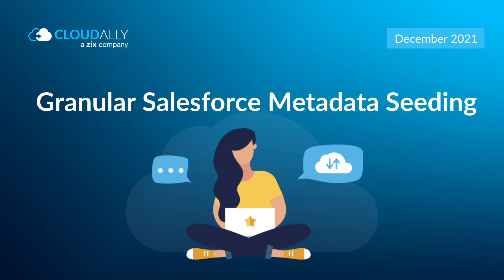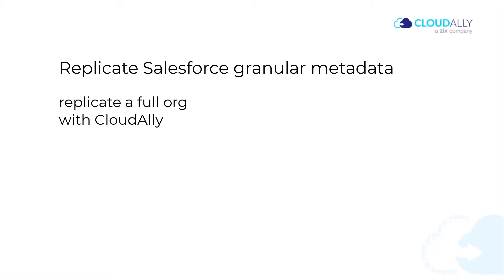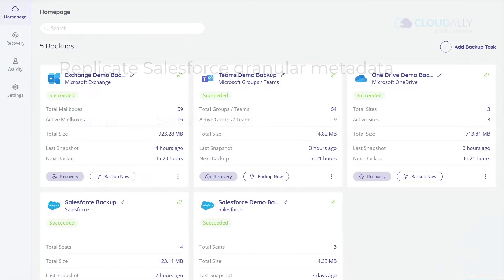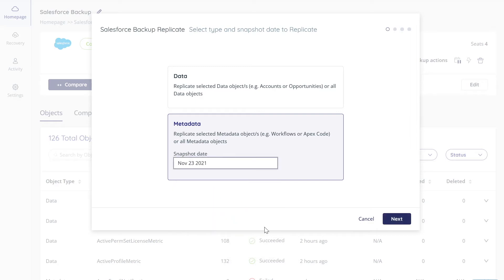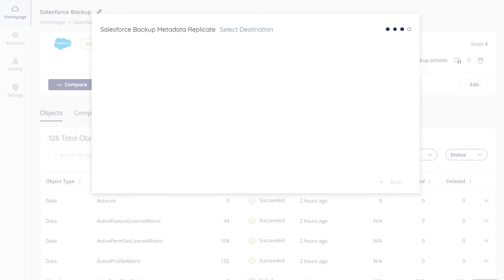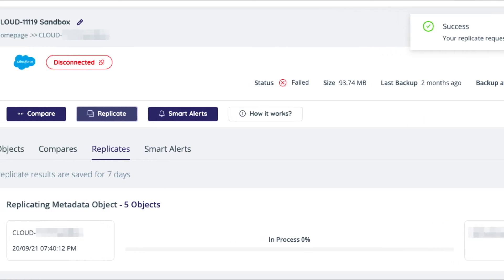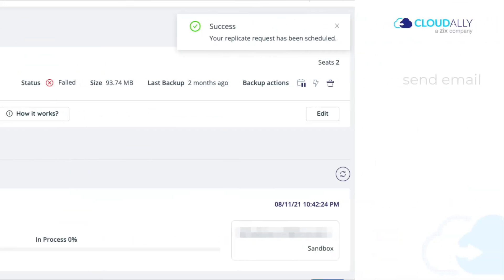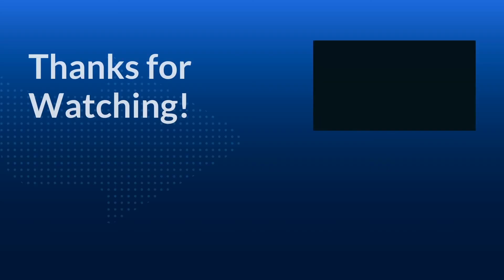How to Seed Salesforce Metadata at the Granular Object Level?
Step-wise instructions to replicate (seed) Salesforce metadata at the granular object level using CloudAlly Backup for Salesforce.

Secure your business-critical SaaS data with the pioneers of SaaS Backup. Start a Start a FREE 14-day full-feature trial of CloudAlly Backup NOW